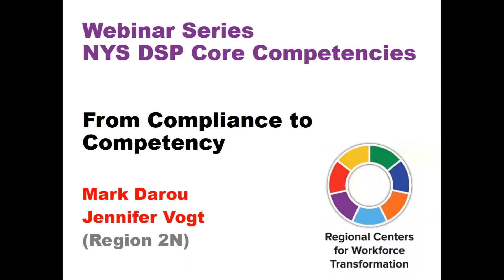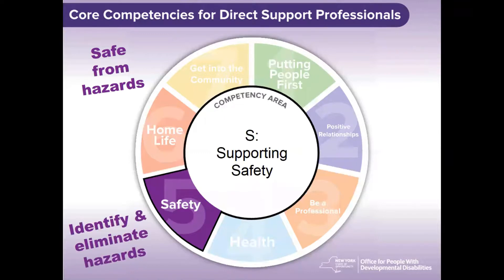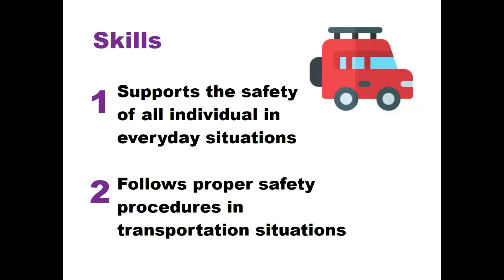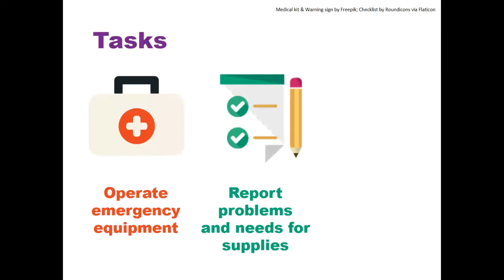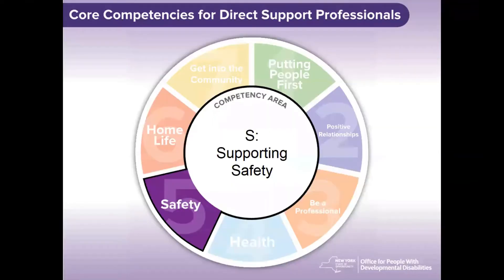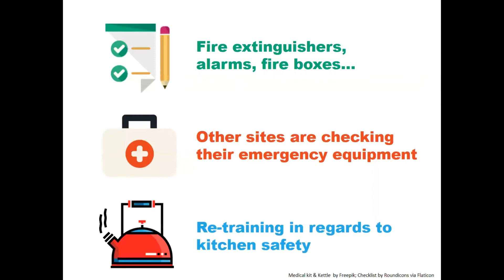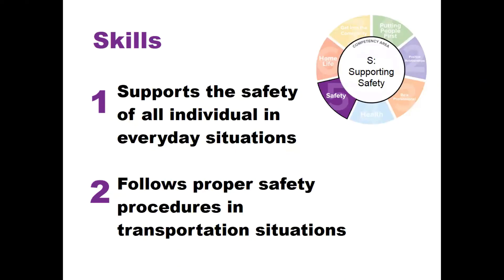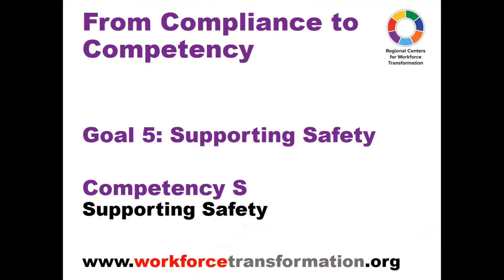DSP Core Competency S Webinar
Supporting Safety